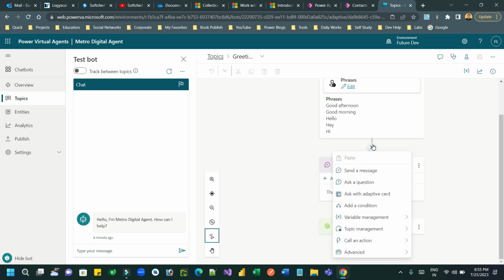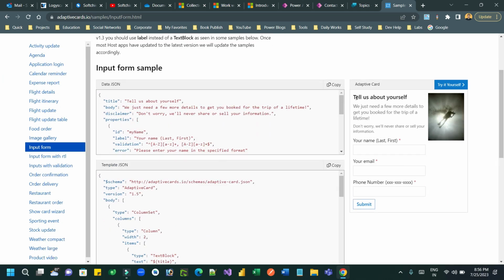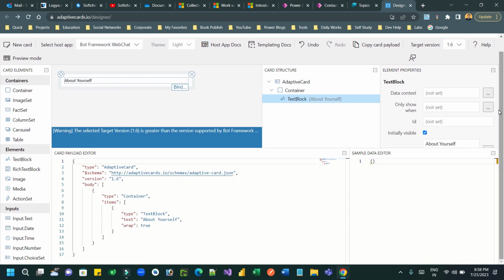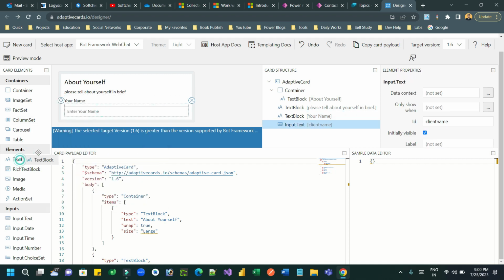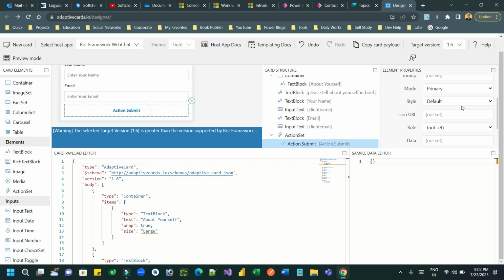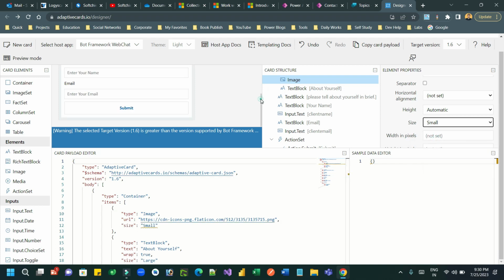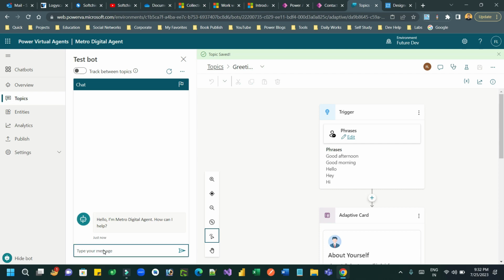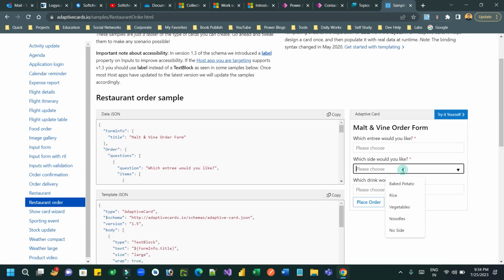Using Adaptive Cards with Form Submission in Power Virtual Agent Chatbots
This video explains the below points on Dynamics 365 Customer Engagement CRM: Using Adoptive Cards with Form Submission in Power Virtual Agent Chatbots